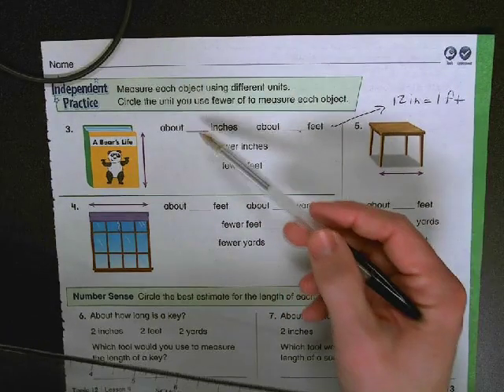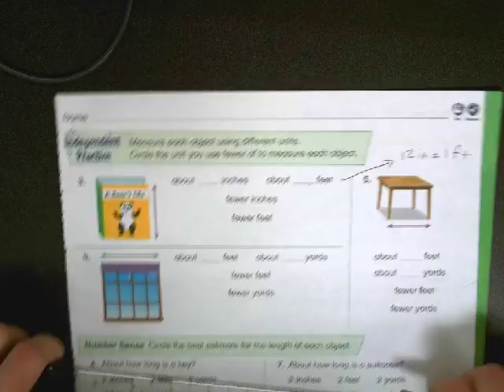12-4 Comparing units of measure